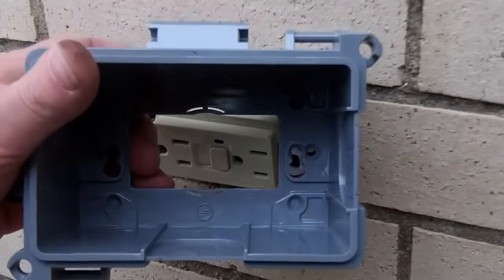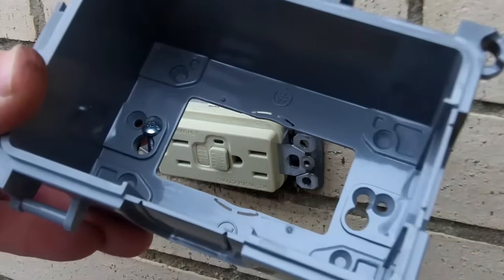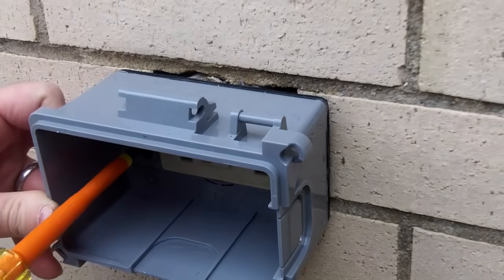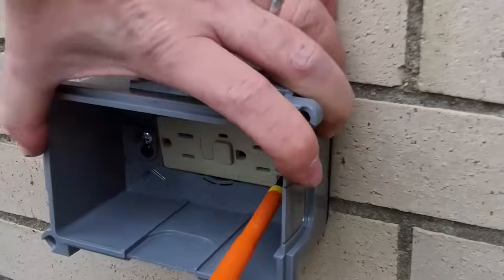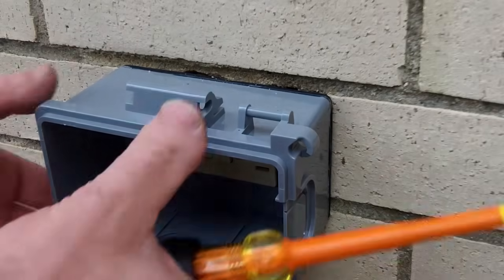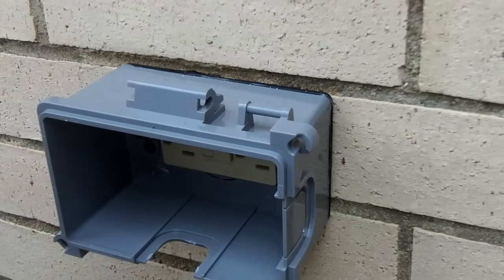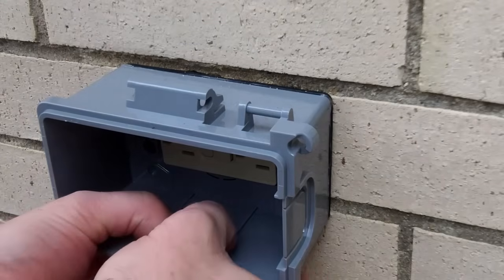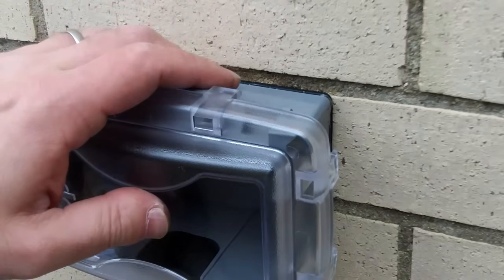How to Install an Outdoor GFCI Electrical Outlet Part 3 - Install the Weatherproof Cover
This videos shares how to install an exterior GFCI weatherproof cover. These covers prevent water from entering your outdoor GFCI and serve as a way to safely keep electrical cords plugged in. This video is part 3 of a 3 part series.

0:00 How to Determine the Correct Orientation and Remove the Outlet Screws
0:27 How to Install and Tighten Screws Through the Box and Into GFCI Holes
2:02 Breaking Off the Tab for Electrical Cords
2:18 How to Place the Foam Wasp Guard
3:04 How to Install Outlet Cover Using Plastic Pin

Recommended Materials:
Exterior GCFI receptacle